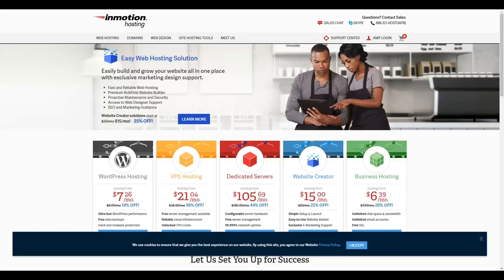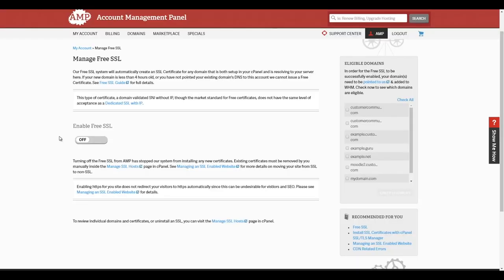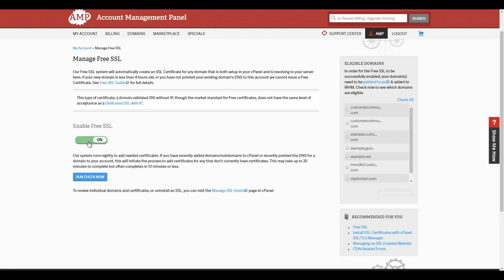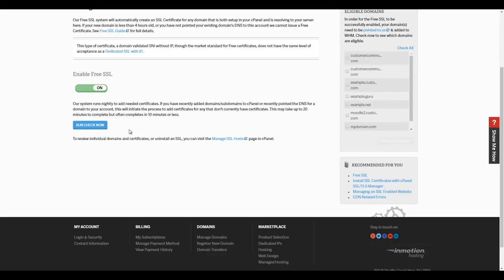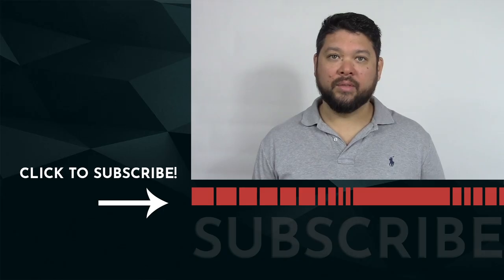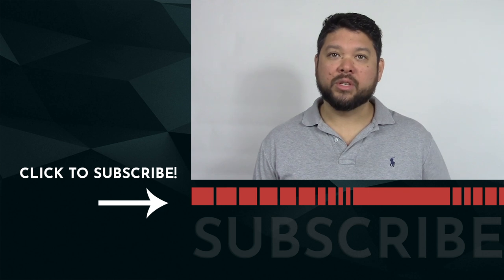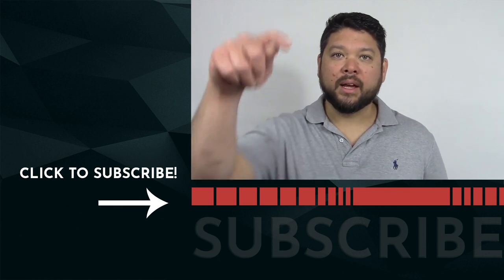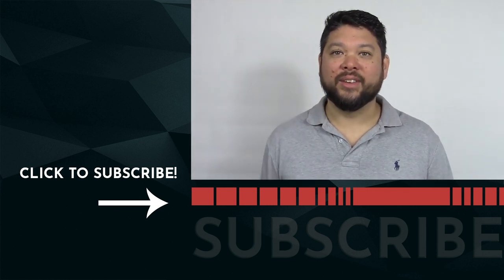How to Enable an SSL on Shared Hosting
Today, we're going to show you how to enable a free SSL certificate on shared hosting. All shared hosting plans include a free SSL which allows you to display the padlock in the browser next to your website address. This ensures visitors that their connection to your site is secure and trustworthy. It is a requirement of all websites these days especially if you want to optimize your SEO or are running an Ecommerce store.
00:00 Intro
00: